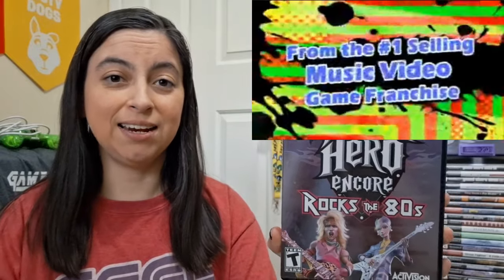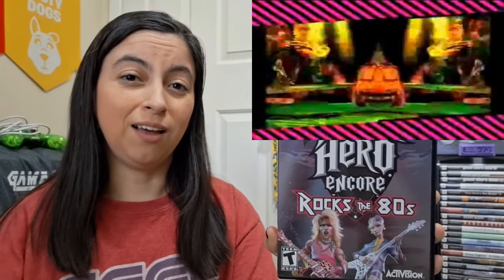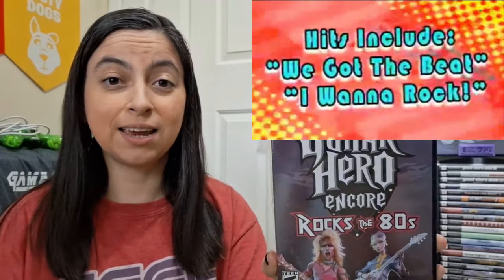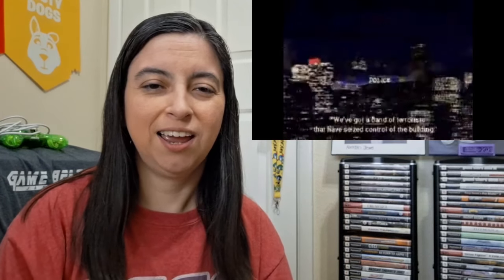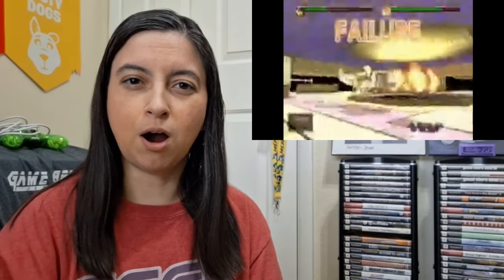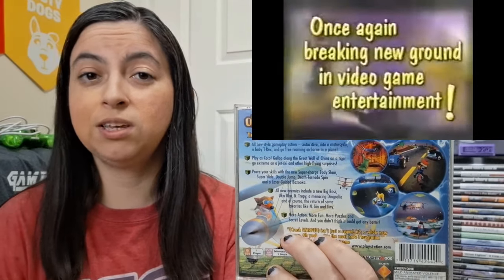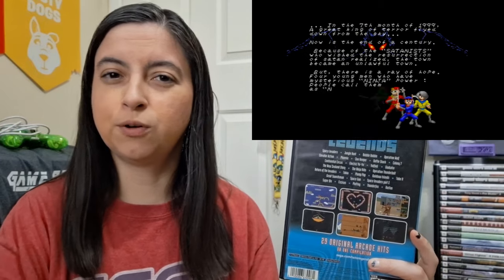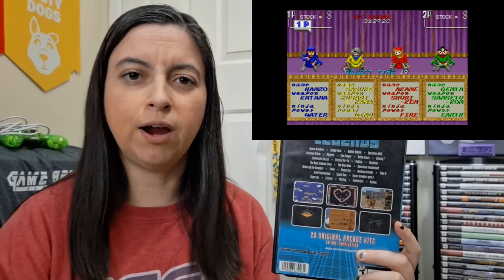Games I Beat April 2024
Here is the games I beat for April 2024.